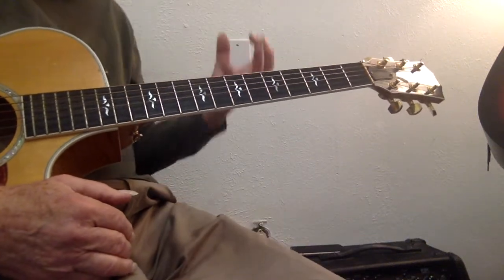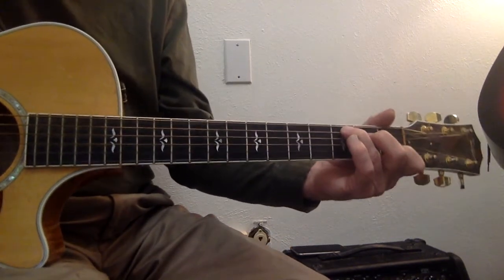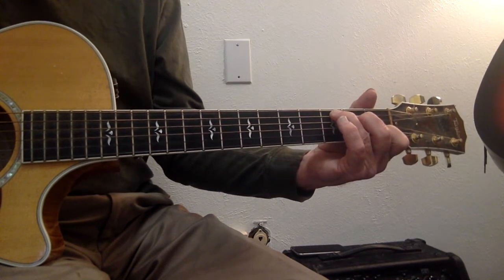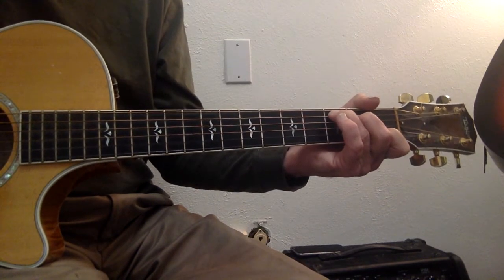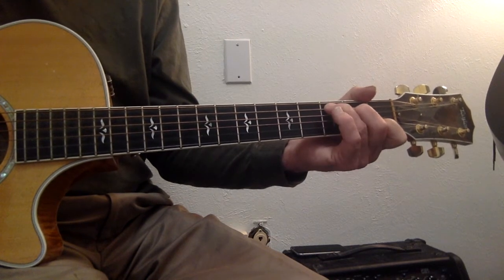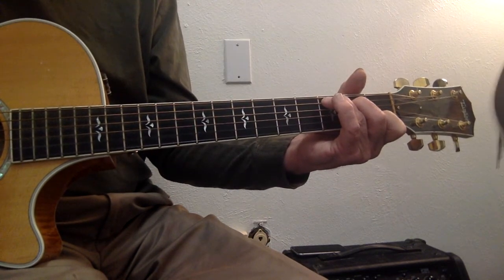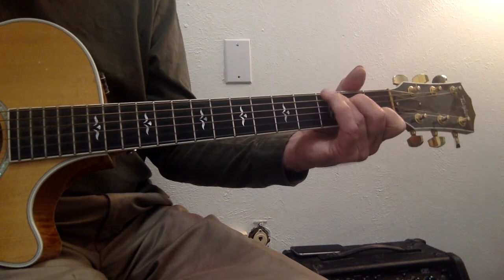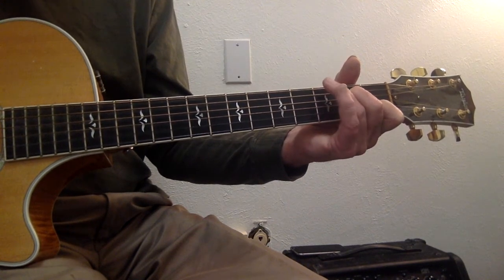Alternating Bass with C chord Jayden